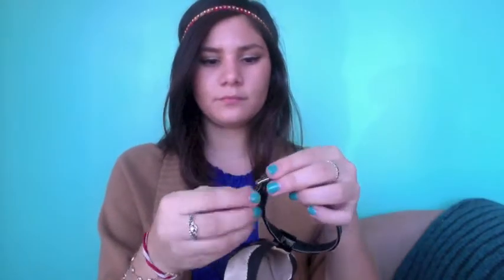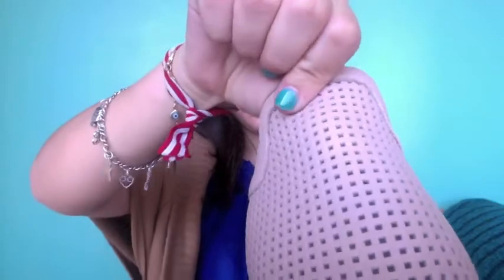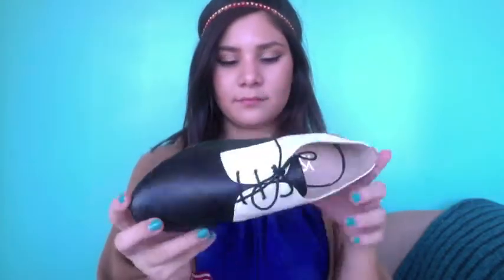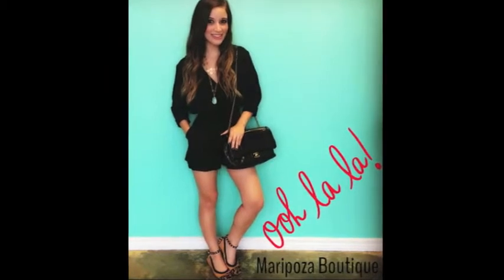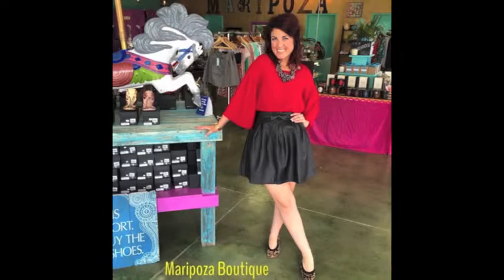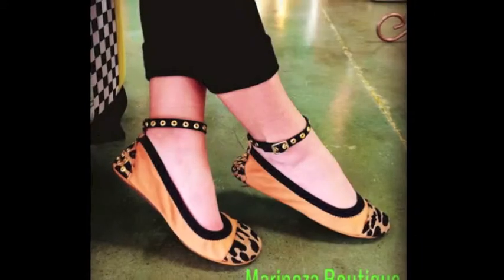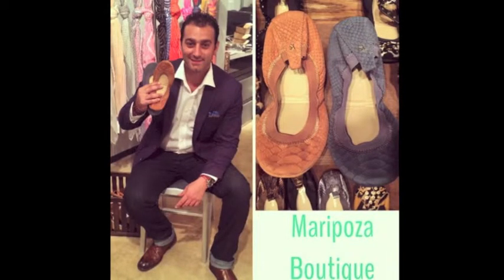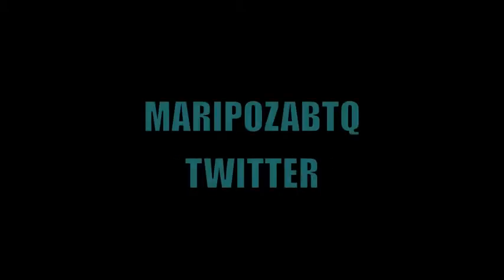Yosi Samra Ballet Flats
Yosi Samra shoes are so comfy and so adorable. Let us show you all of our styles so you can fall in love and get your pair today!